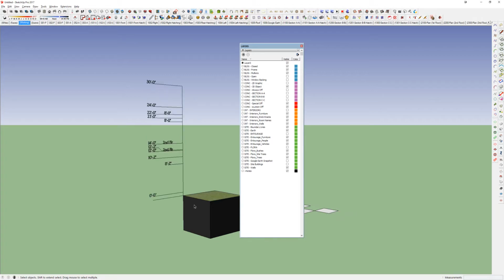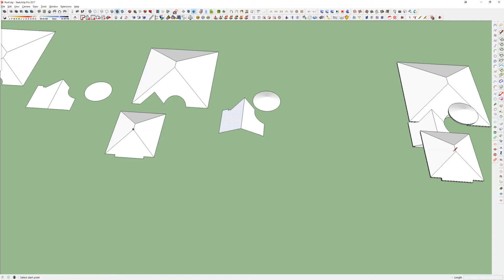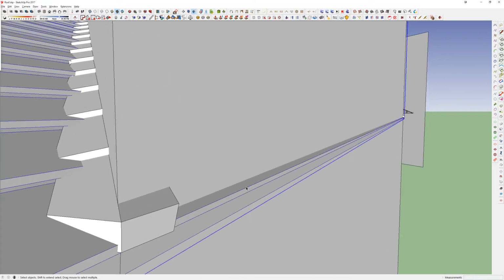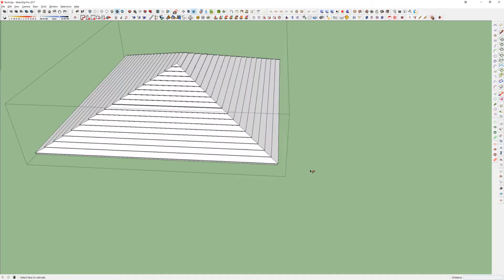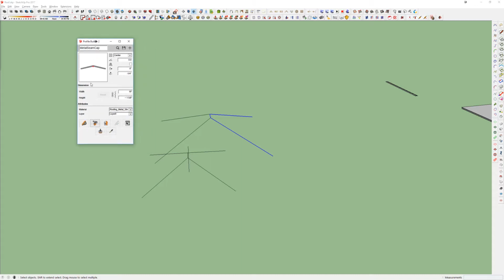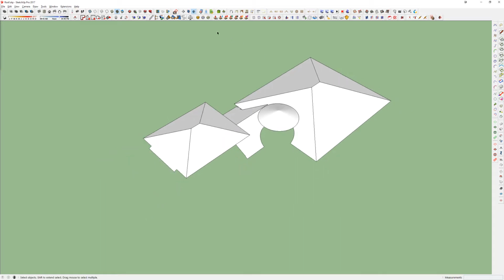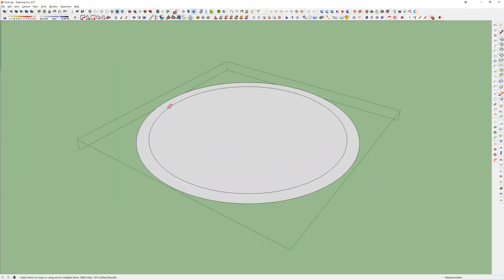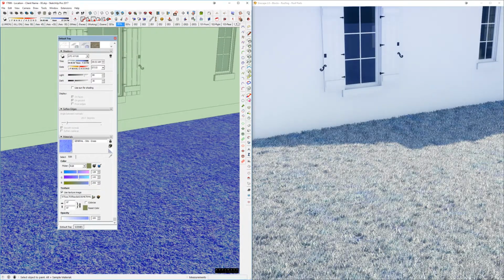SMC - Chapter 07 (3D Roofs)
Discussed:
 - What the Height Guide in the template file is, and how to adjust it
 - 3D Roofs, and where to file the library file for the various parts
 - Discussed the process in which to prepare to build a 3D Roof
 - How to adjust pre-built 3D Roof parts to proper roof slope
 - How to use Solid Tools to precisely cut roofs to size
 - Alternate methods to build 3D Roofs, such as follow me tools, or combination of follow me and solid tools
 - How to use Instant Roof NUI to add barrel tile roof details
 - How to show various roofs as options
 - Quick look at Enscape plugin; Rendering software and how the 3D roofs make the model pop
Plugins Discussed:
 - Architect Tools
 - Instant Roof NUI
 - Profile Builder 2
 - Enscape (Rendering)

ACTION ITEMS:
 - Build your roof with at least one 3D Roofing Material (Barrel Tile, Standing Seam, Flat Tile)